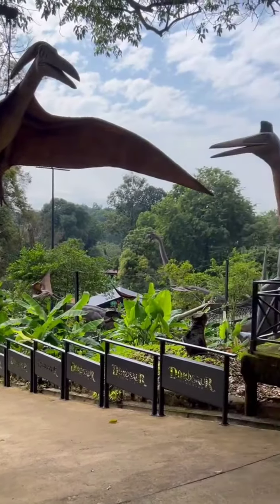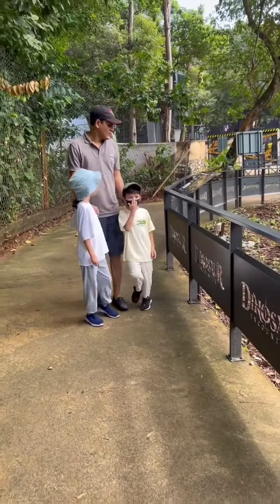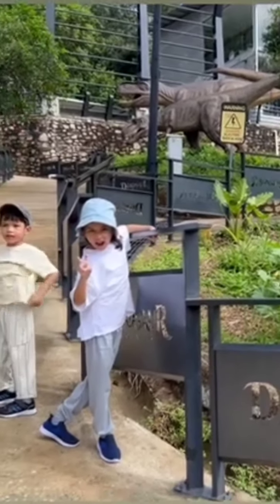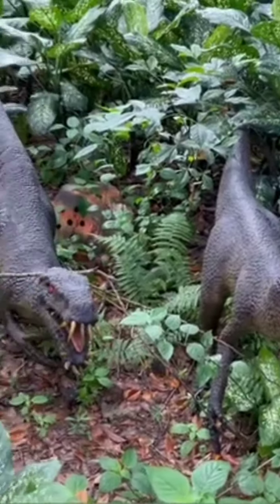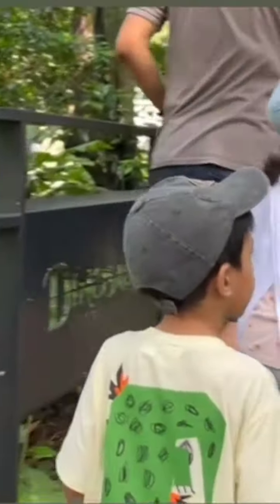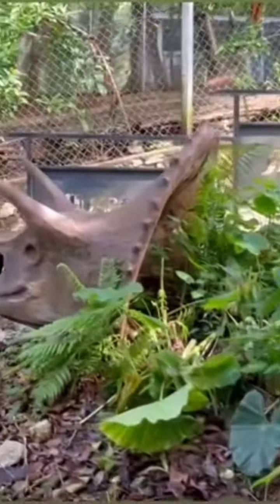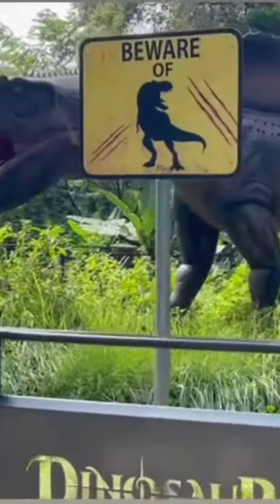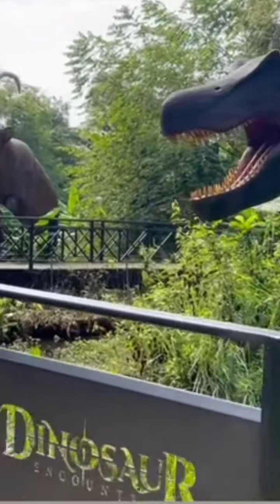Yusry KRU & Lisa Surihani || Penat Berjalan Bawa Anak-Anak Ke Zoo Melaka